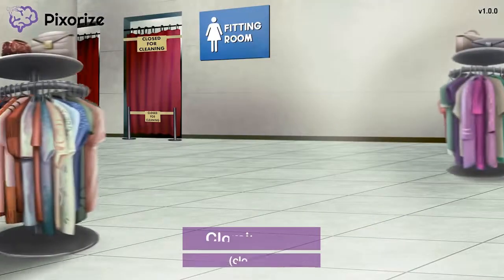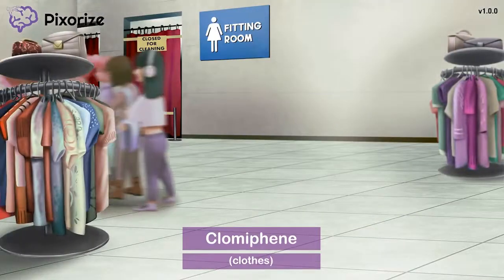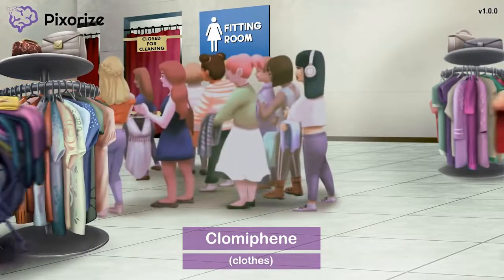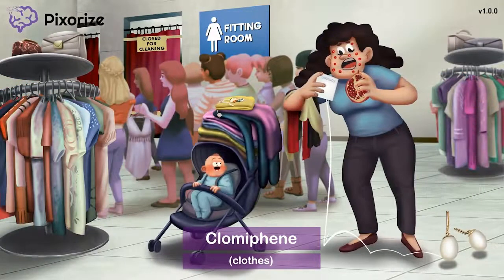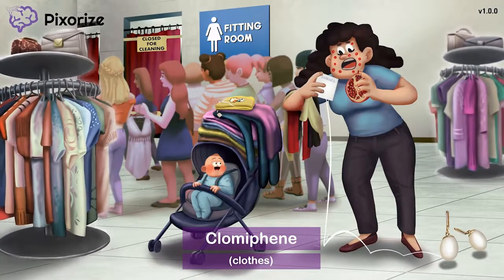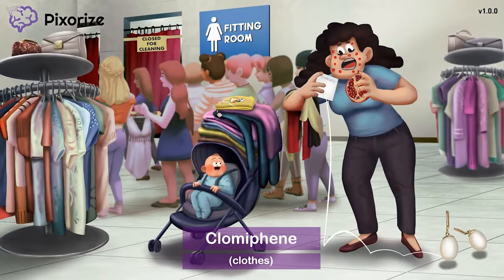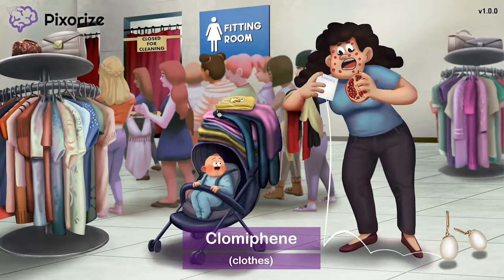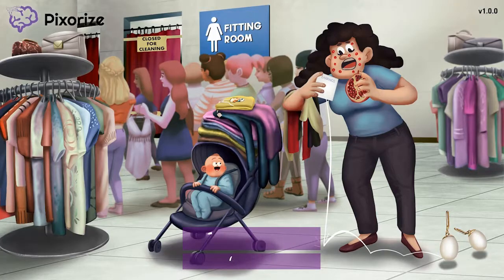Clomiphene Mnemonic for USMLE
Study this Clomiphene mnemonic and other mnemonics with Pixorize.

Clomiphene is a drug that is often used to induce ovulation and treat infertility. It works by blocking estrogen receptors at the hypothalamus. This blocking of estrogen signaling at the hypothalamus increases GnRH and eventually LH production, which in turn works to stimulate ovulation. Stimulation of ovulation treats infertility, and is particularly useful in patients with PCOS.